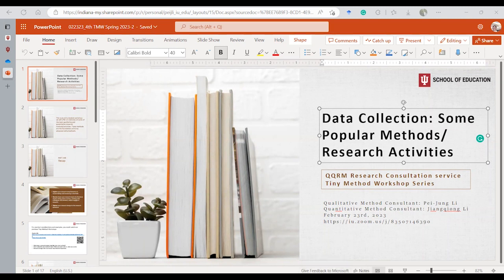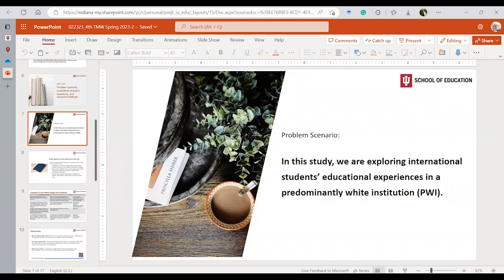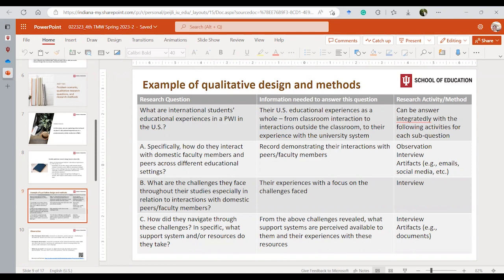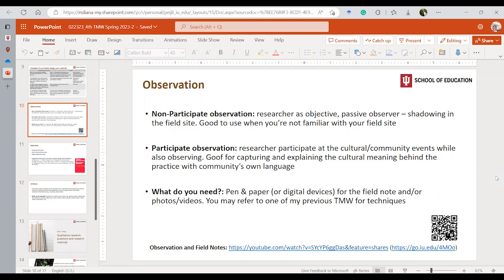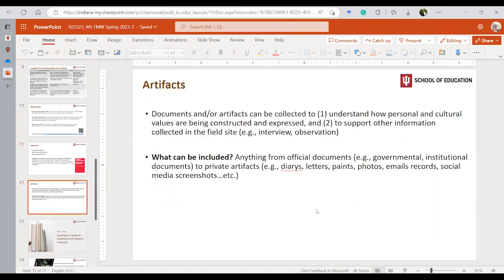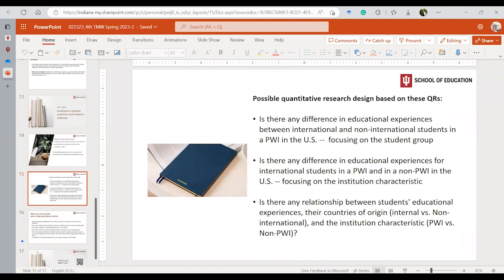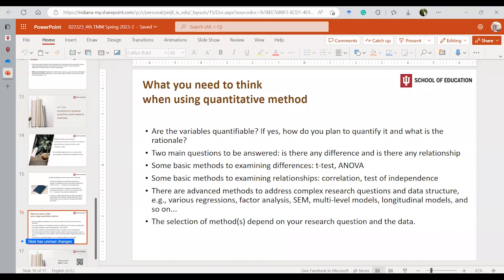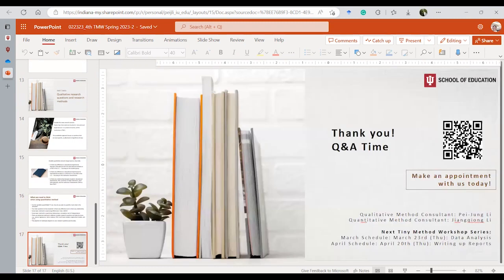Data Collection: Some Popular Methods/Research Activities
Extending from the previous workshop series, the qualitative and quantitative method consultant will introduce some common methods/research activities for data collection as well as some practical guides.

0:00 Introduction
2:04 Recap
3:44 Qualitative Research Methods/Activities
11:18 Observation
13:27 Interview
16:10 Artifacts
18:15 Quantitative Research Methods/Activities